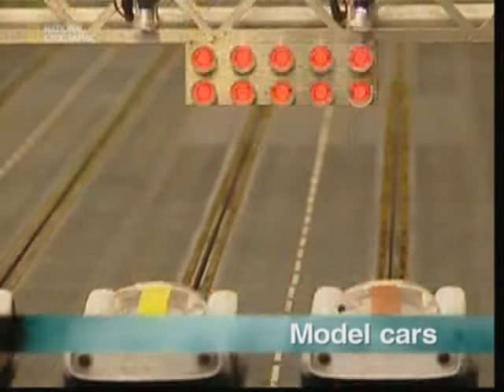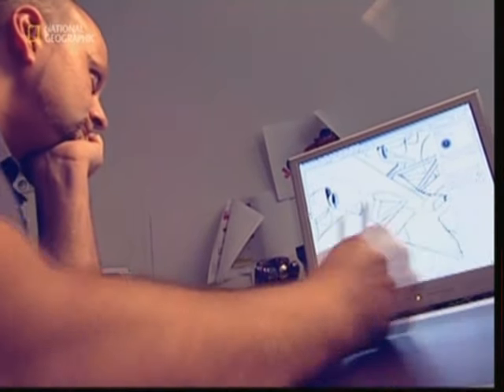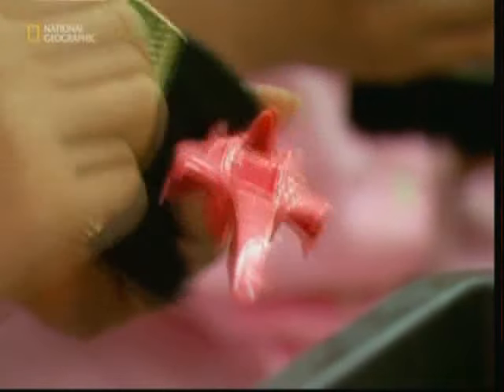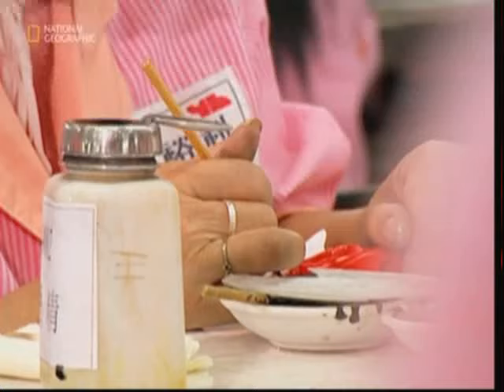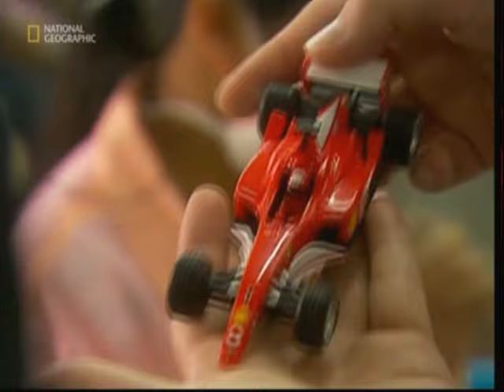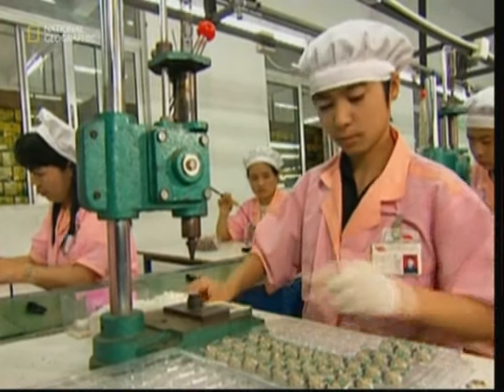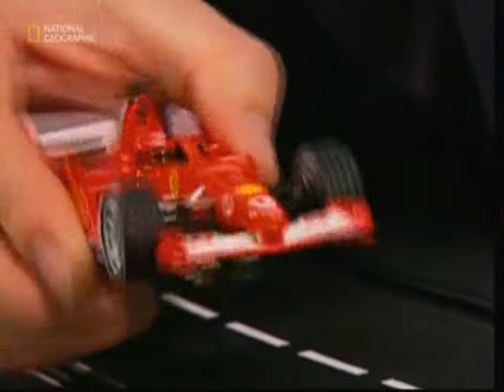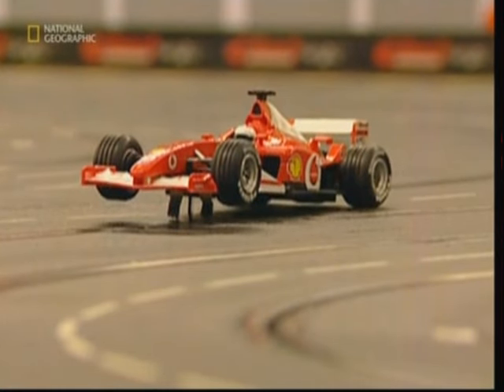How It's Made - Model Racing Cars (Scalextric)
The overall manufacturing process of toy racing cars a.k.a Scalextric.

Have fun!...